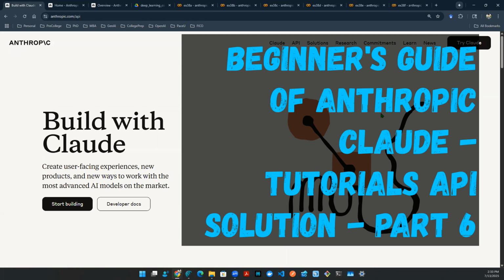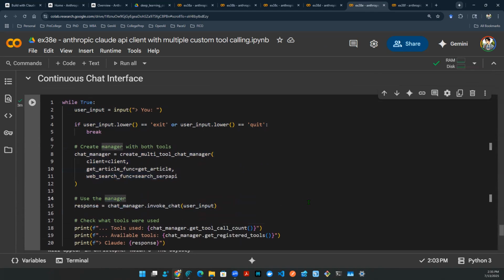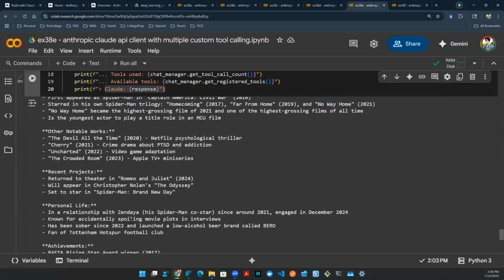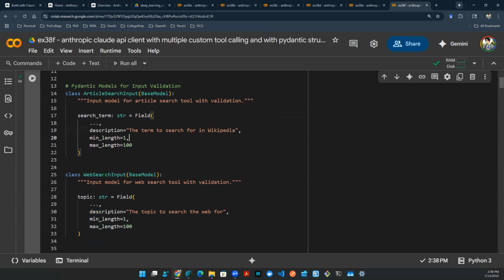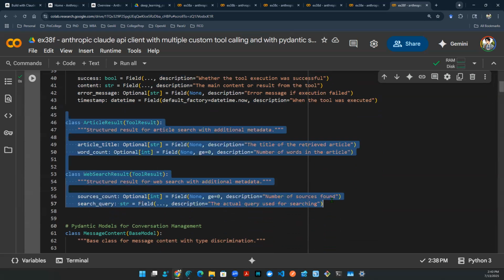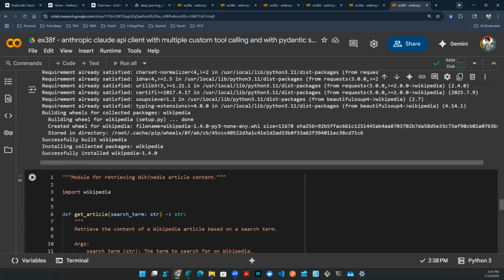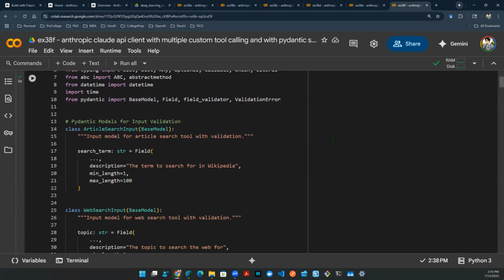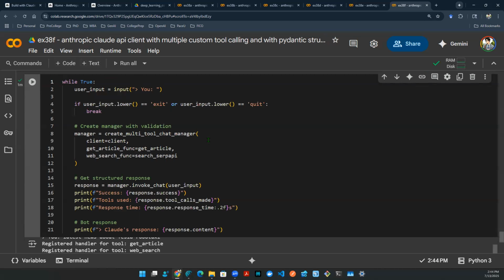GenAI Vlog - Beginner's Guide of Anthropic Claude Tutorials - API Solution - Part 6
🚀 Level Up Your AI Chatbot Game! 🤖

In this video, Yiqiao takes you behind the scenes of building a smarter AI chat interface 🧠💬. Forget boring, messy responses—Yiqiao shows how to go from chaos to clarity using Pydantic in Python! 🐍✨

You'll see:
✅ How to structure AI responses from Wikipedia 📚 and Google 🌐
✅ Real-world coding demo to create your own multi-tool chat manager
✅ A system that actually knows when it messes up — thanks to error handling 🙈
✅ Live examples where the bot gives clean, structured answers with timestamps 🕒

If you're tired of AI chats vomiting walls of text, this episode is your fix! Whether you’re a developer 👨‍💻 or an AI enthusiast 🤩, you’ll walk away with actionable insights.